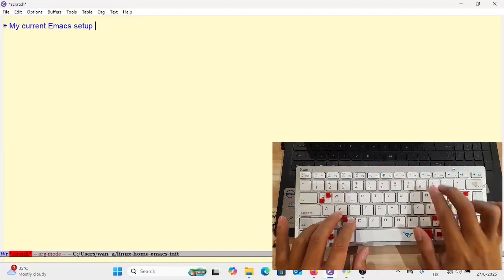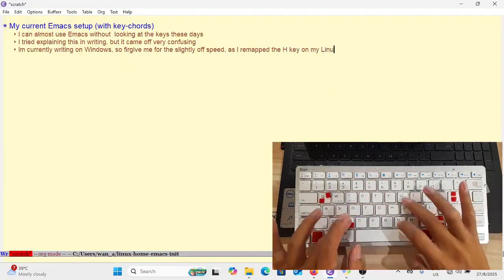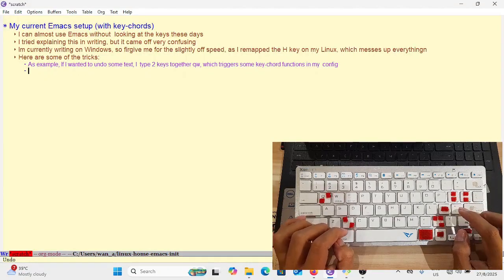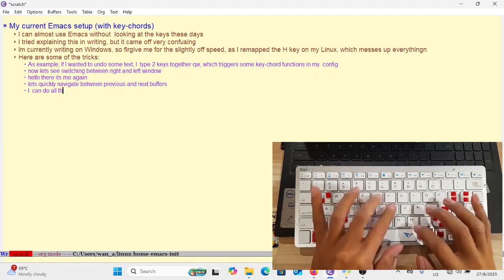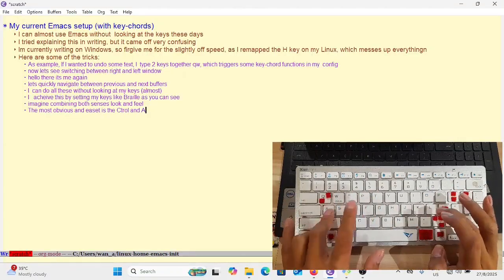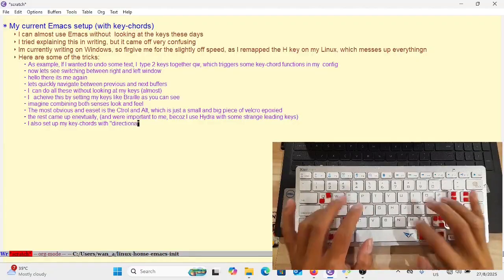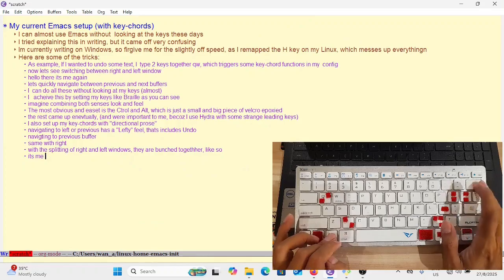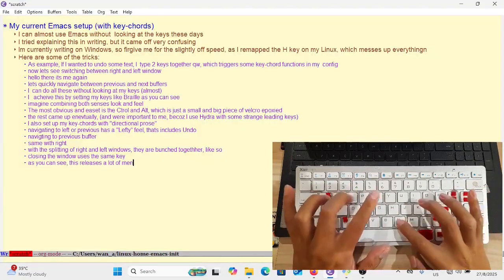Ultra Ergonomic Emacs Workflow (navigation wise and Undo)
Combining powerful Key-Chords, Braille and Hydra-mode.

All are "directional".

Supporting me will inspire me to produce more quality content, improved video and audio.